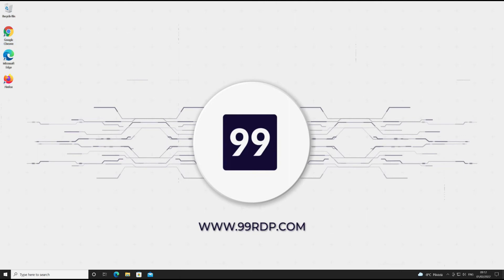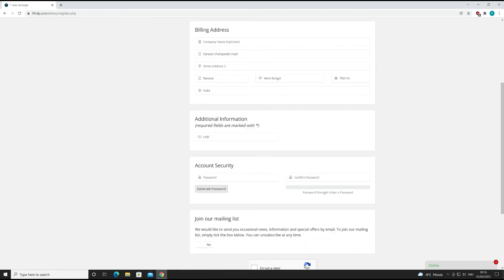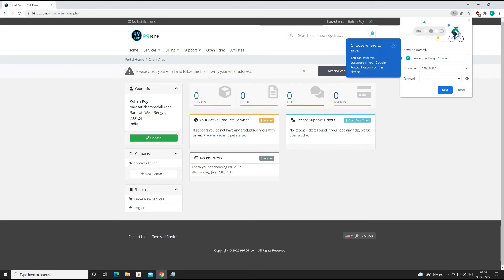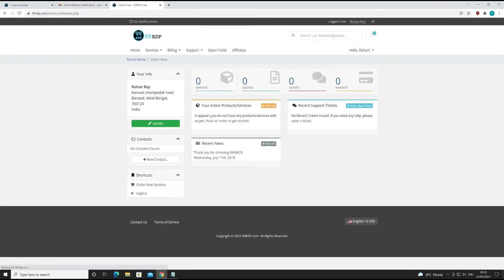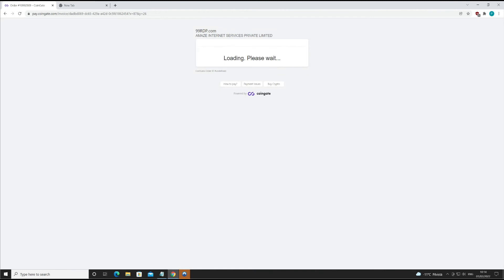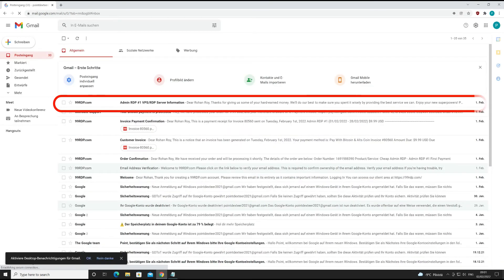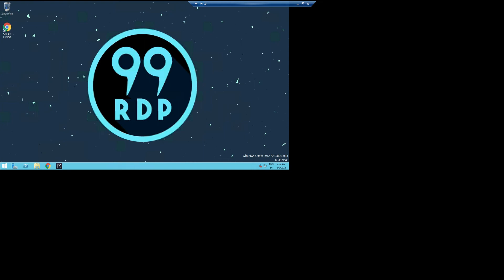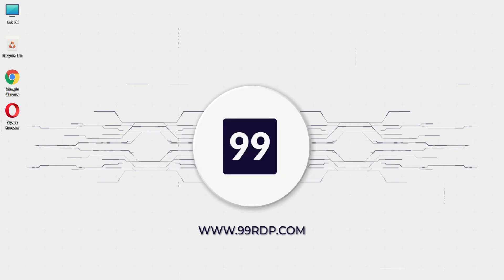How To Buy RDP From 99rdp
●Skype ► Trueabhi31 ●

► Need A perfect RDP for Your Work Checkout All Plans